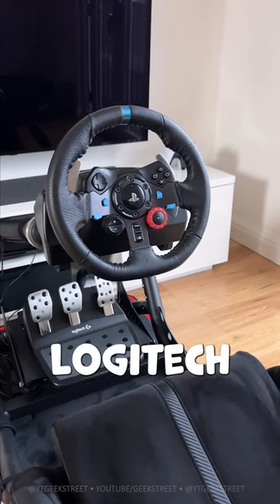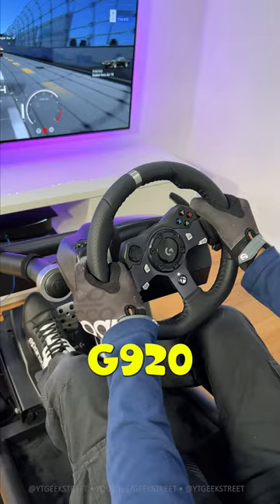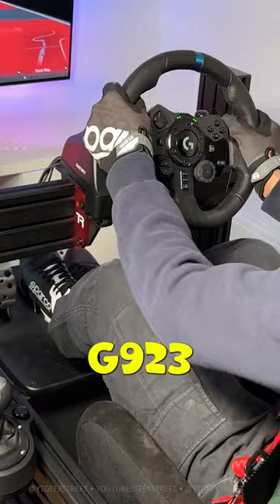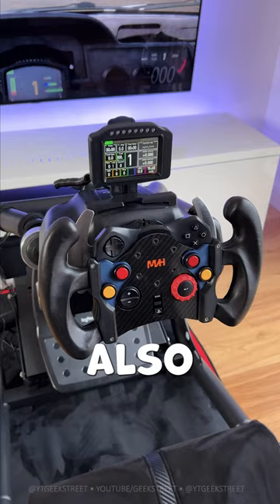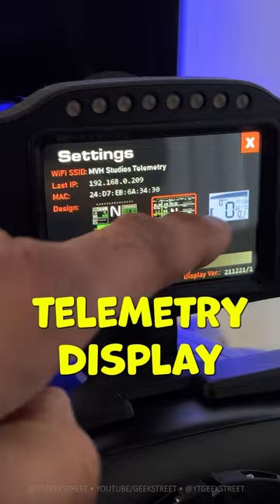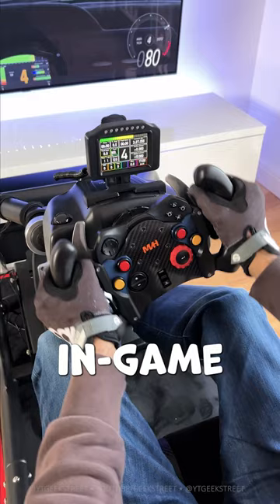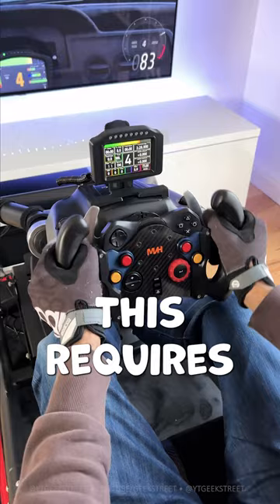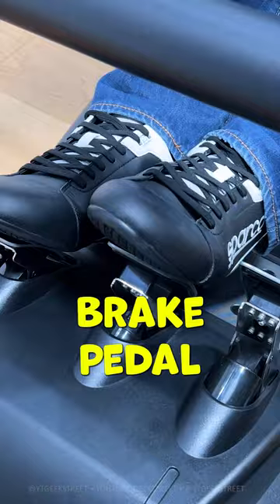MOD Your Logitech G29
New way to update your Logitech G29 to a GT racing wheel or to a formula racing wheel

Logitech Driving Force Shifter for G29 and G920 Racing Wheels
- [Further £20 OFF with LOGIMAY until end of May]

US 10% with GEEKSTREET